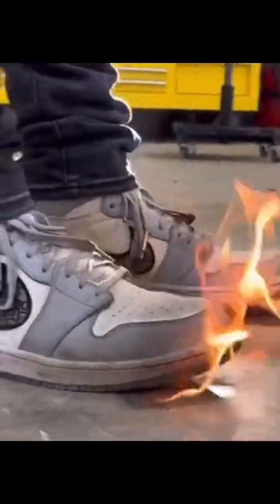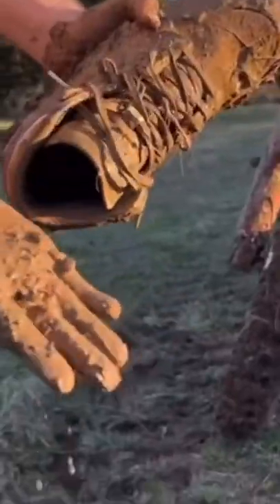He gave the 12 thousand dollar Dior Jordan Ones a work boot test.